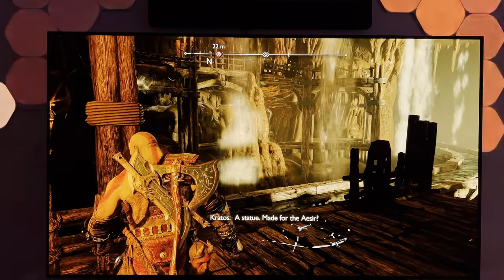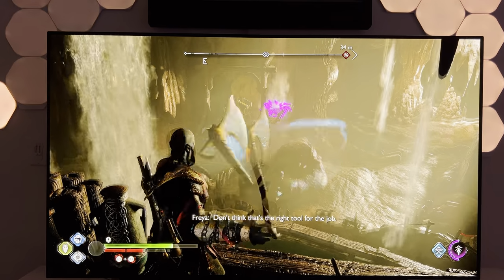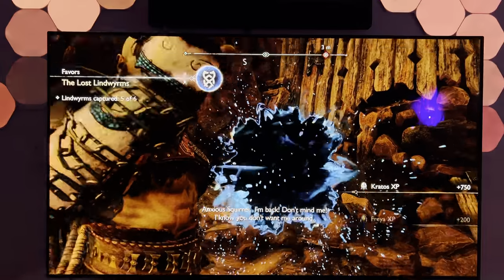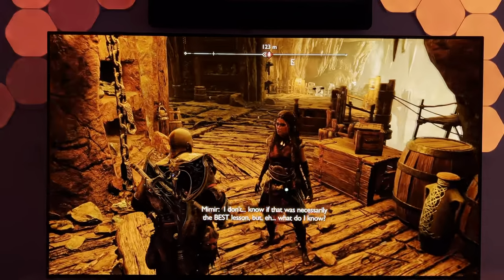God of War Ragnarok POV | 4k Gameplay | Playstation 5 | LG C1 65" OLED | Endgame Gameplay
Check out some more gameplay from God of War Ragnarok on the LG C1, this time in POV! This gameplay is taken from the endgame of the God of War, and is in the realm of Svartelheim!

*Note: The settings below are a collection of settings found from researching forums, video reviews, and my own experimentation

LG C1 Settings
• HDR Select Mode: Game Optimizer
• VRR: Enabled
• G-Sync & Freesync: Enabled
• OLED Pixel Brightness: 100
• Adjust Contrast: 100
• Screen Brightness: 50
• HDR Tone Mapping: On (will switch to HGiG depending on the game)
• Black Level: Auto
• Motion Eye Care: Off
• Color Depth: 55
• Tint: 0
• Color Temperature: Warm 50
• Method: 2 Points
• Point: High
• R:0, G:0, B:0
• Adjust Sharpness: 0
• Reduce Blue Light: Off

PS5 System Settings
• Resolution: Automatic
• 4k Video Transfer Rate: Automatic
• VRR: On
• ALLM: Automatic
• HDR: On When Supported
• Deep Color Output: Automatic
• RGB Range: Automatic
• Enable 120hz Output: Automatic

PC Specs:
32GB CORSAIR DOMINATOR PLATINUM - WHITE 3200MHz RGB (2x16GB)
500GB Samsung 980 PRO CORSAIR
1TB MP600 Gen4
CORSAIR RM1000i SERIES PLUS GOLD
Display: LG OLED 65" C1 HDR on
POV Camera: iPhone 13 Pro Max

TIMESTAMPS
00:00 Gameplay with commentary
02:19 No commentary